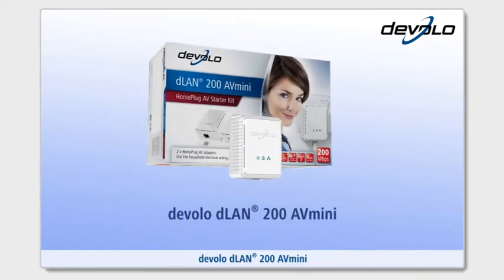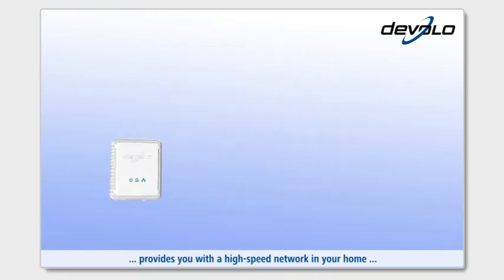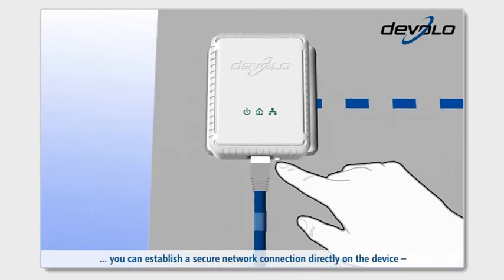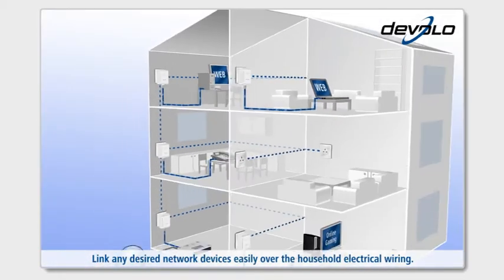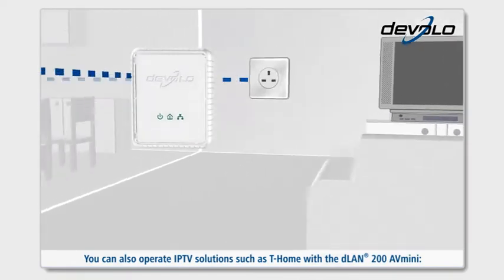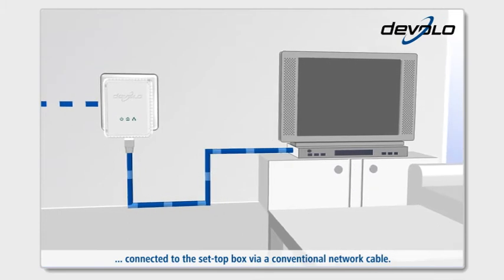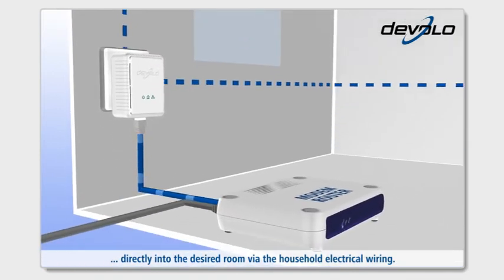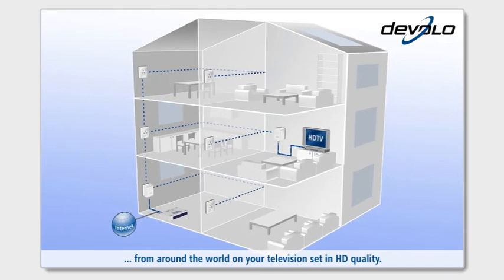devolo dLAN® 200 AVmini (UK version)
Smaller, faster, greener - Powerline in perfection

• Higher speed and optimal power for the most reliable powerline network
• New, ultra-compact housing design for discreet and versatile positioning
• Support of Dynamic PowerSave for energy-saving networking, fully automatic
• Maximum data security - data is encrypted very easily at the touch of a button on the adapter

With the devolo dLAN® 200 AVmini, you have the state-of-the-art powerline solution for quickly and easily networking computers and other network-compatible terminal devices over the electrical wiring.
The dLAN® 200 AVmini is faster, smaller and greener than other powerline adapters. Faster, because it connects devices at up to 200 Mbps on a line length of 300 meters, smaller through its ultra-compact housing design and greener thanks to the sophisticated Dynamic PowerSave energy-saving technology, which automatically reduces the energy consumption by up to 60%.